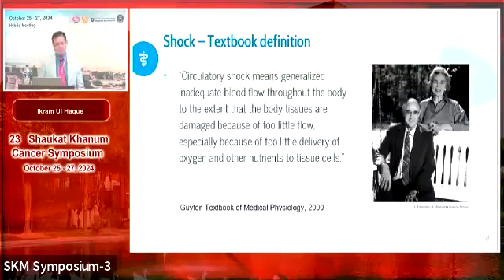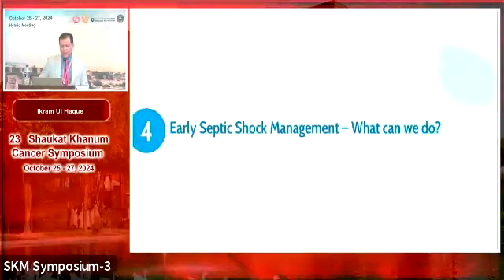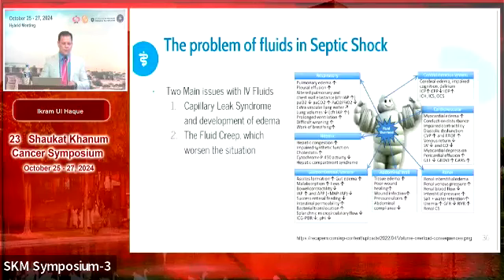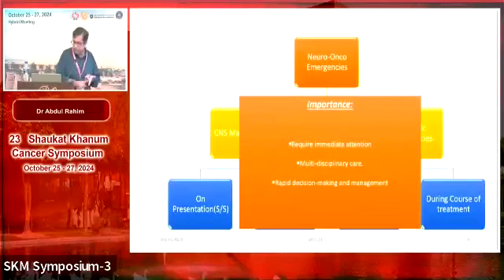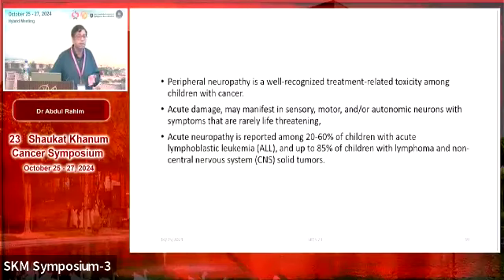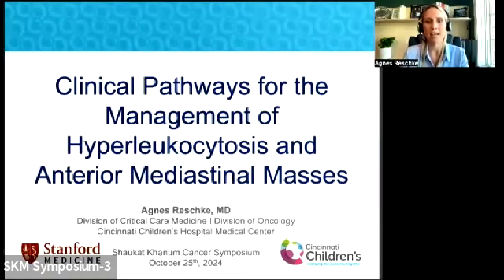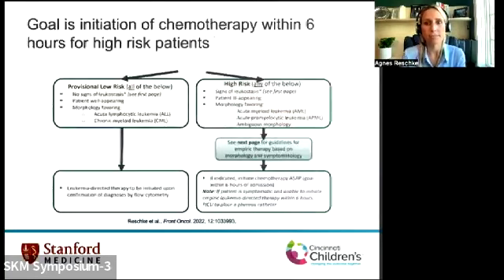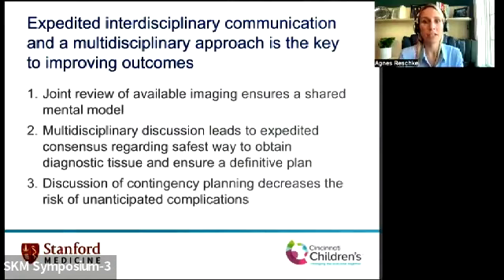Paediatric Oncology Session II | 23rd Shaukat Khanum Cancer Symposium